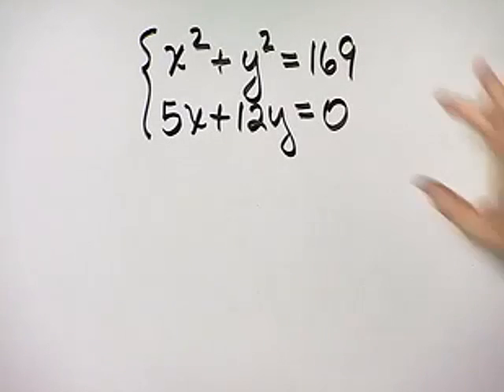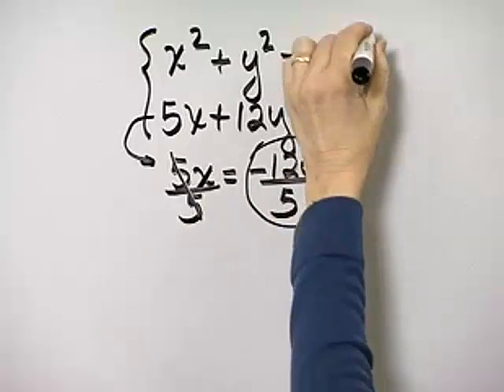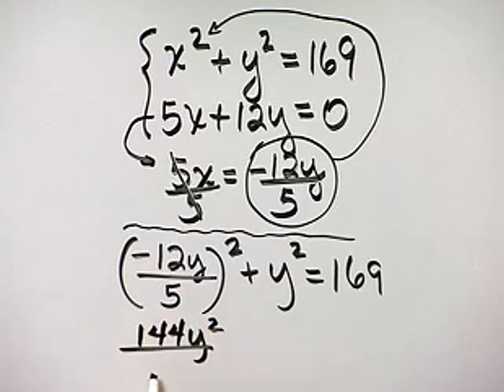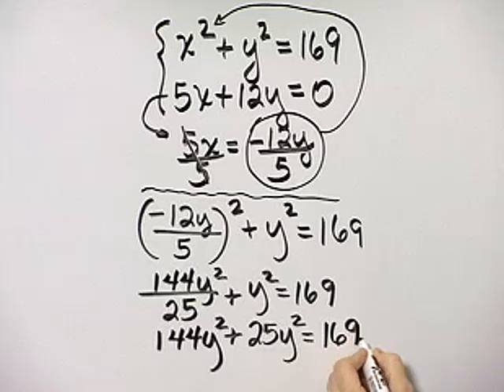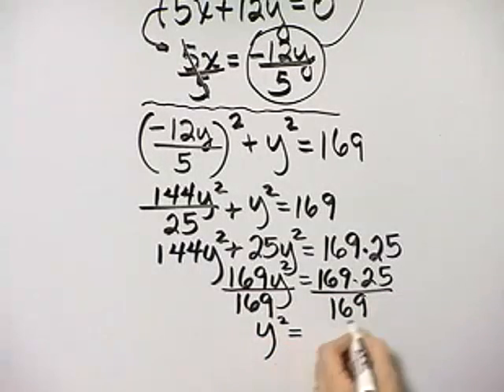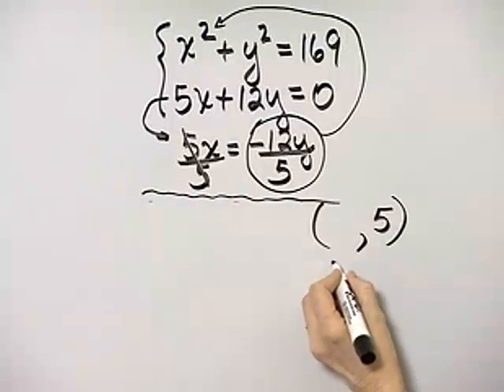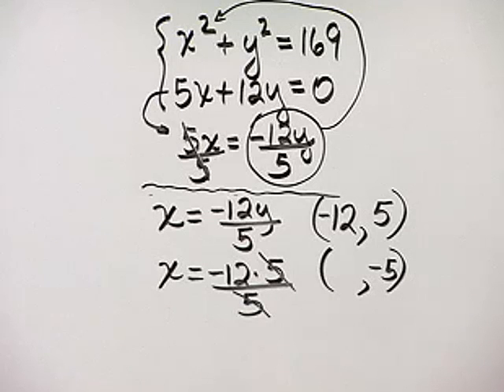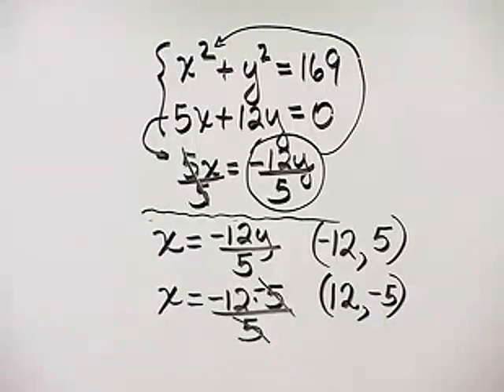Martin-Gay Intermediate Algebra 7th Ed. Ch. 10 Ex. 9